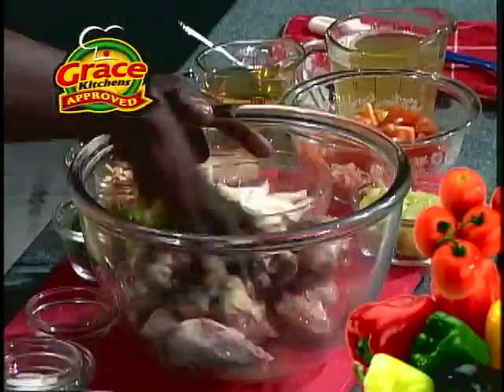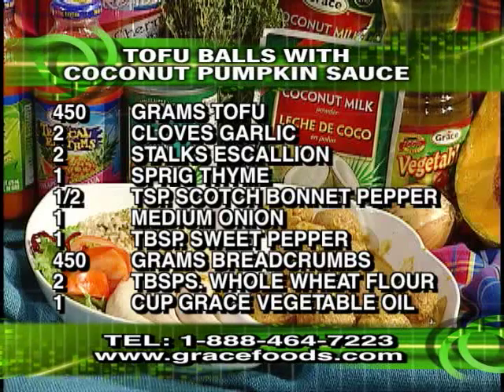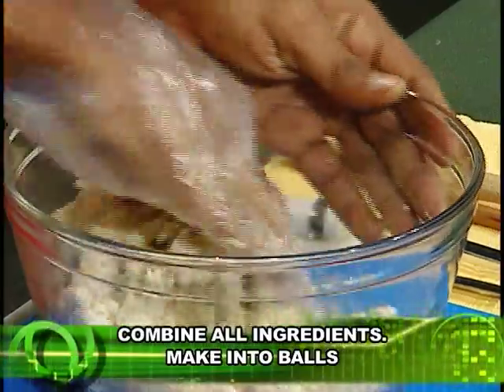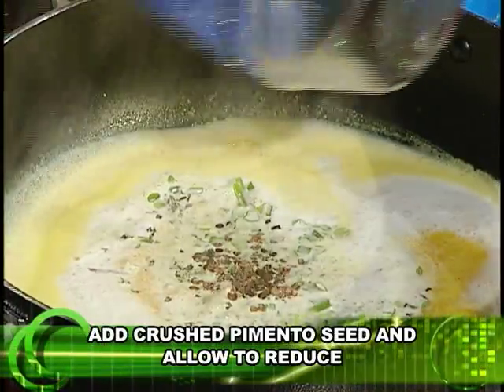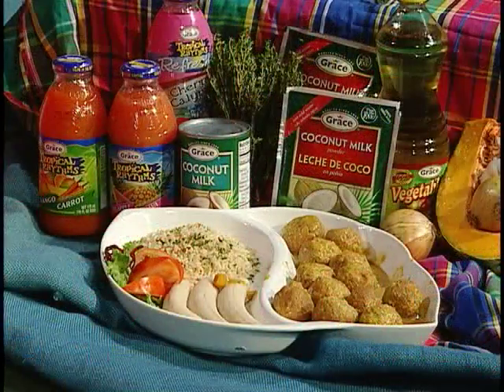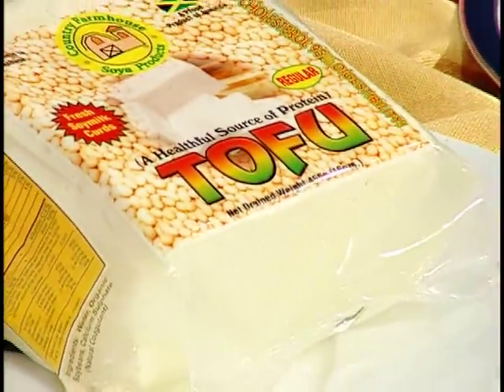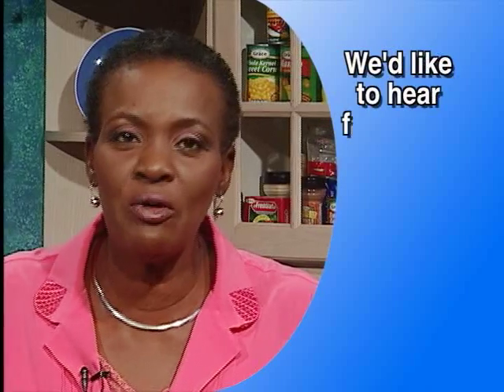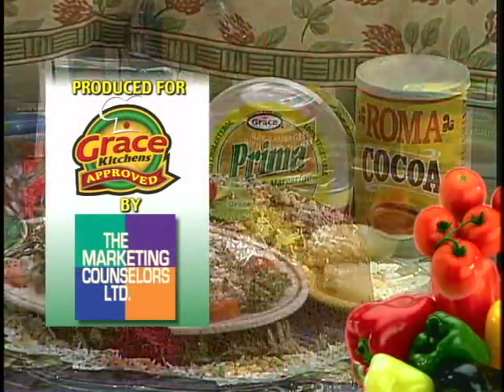Tofu Balls - Grace Foods Creative Cooking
Mazie recruits George Phillips the owner of King Ital restaurant to show us how to prepare delicious Tofu Balls.